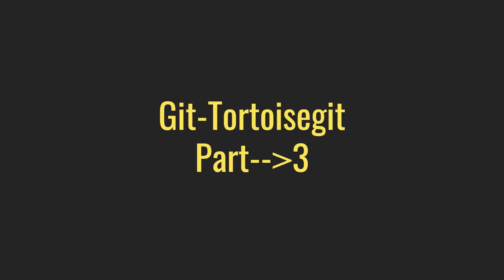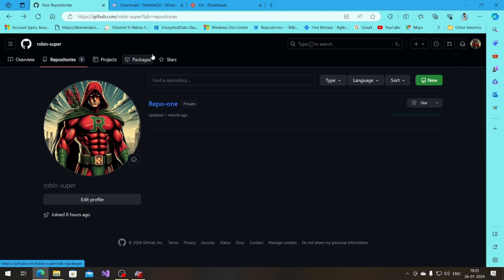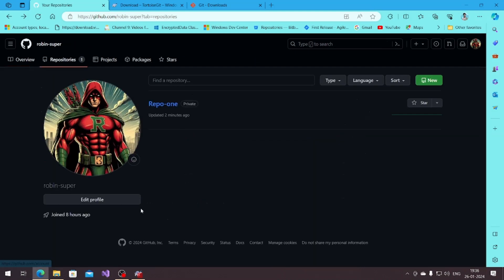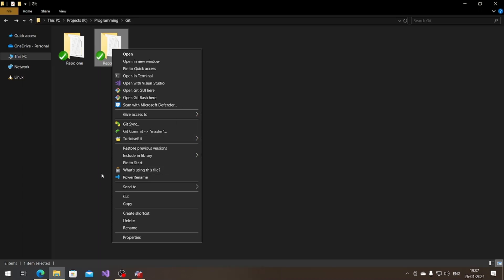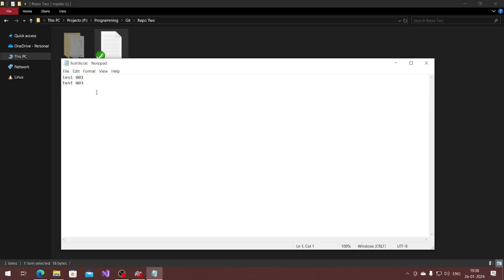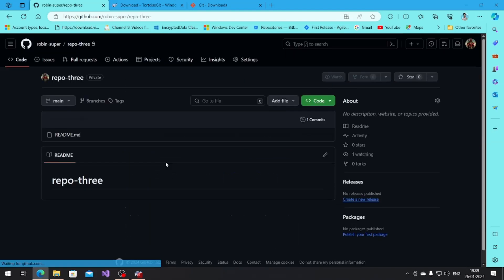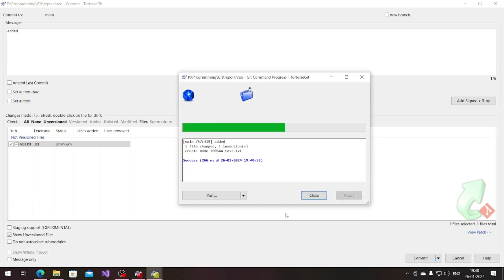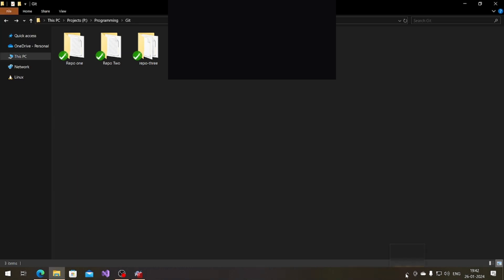From Local to GitHub: Creating and Syncing Repositories Using TortoiseGit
🚀 **Git & GitHub Essentials: Create, Clone, and Sync with TortoiseGit!** 🚀

Unleash your coding potential! Learn the basics of Git and GitHub, from creating local repositories to syncing with GitHub using TortoiseGit. Perfect for all skill levels!

🛠️ **Tools:**
- Git
- GitHub
- TortoiseGit

Share with your coding buddies. Let's master Git together! 🚀